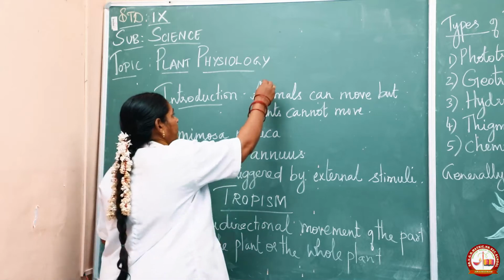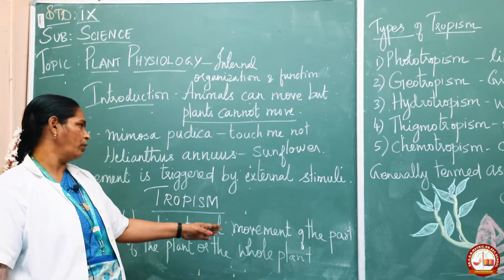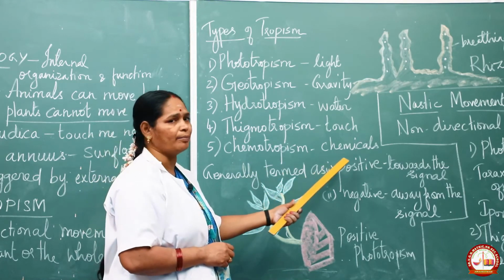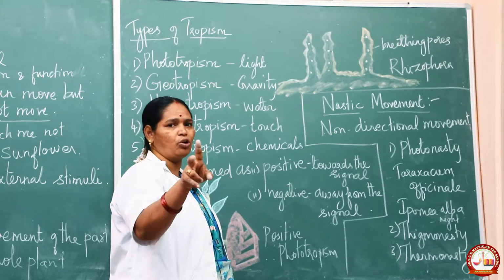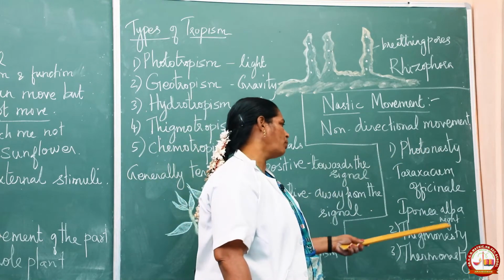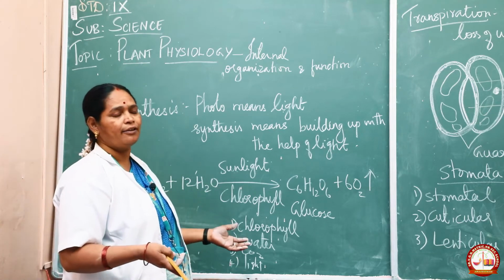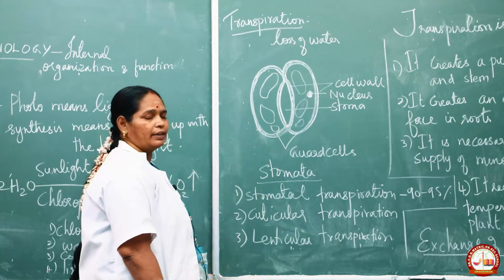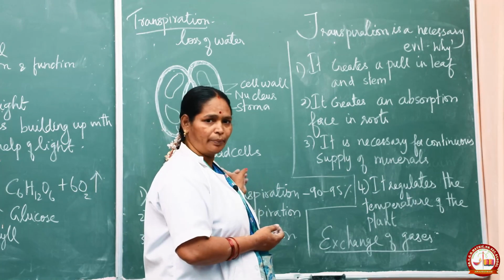Class: IX | Subject: Botany | UNIT:17 | TOPIC: REPRODUCTION IN PLANTS AND ANIMALS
Class: IX
Subject: Botany
UNIT:17

TOPIC: REPRODUCTION IN PLANTS AND ANIMALS
Asexual and sexual reproduction implants

We Dr.VGN Matric Hr Sec School, Arakkonam provide both scholastic and extra_curricular, admirably sets the precise ambiance to facilitate an excellent teaching-learning environment. We are working towards 36 years of success to enrich your curriculum and practices with high_quality teaching material. To advertise the excellent reputation of early Education among our student community. The following materials we have enclosed, study material, a Question bank,